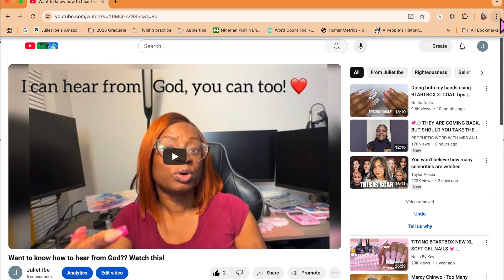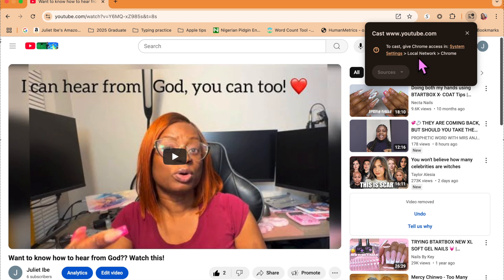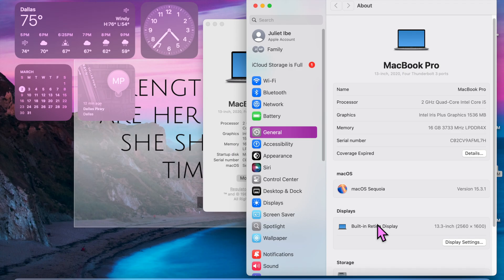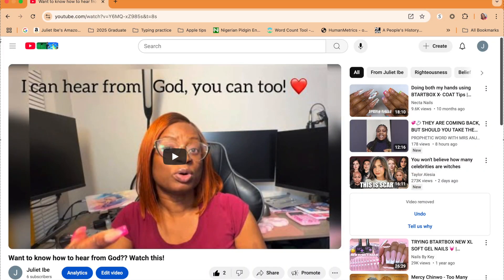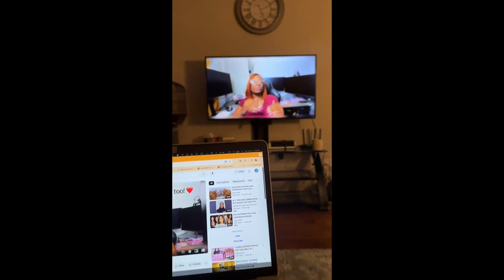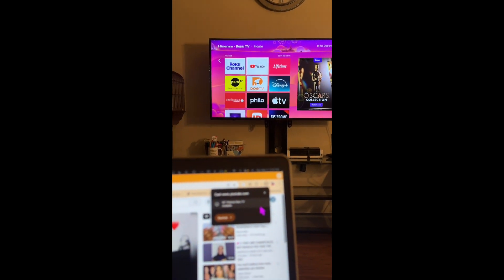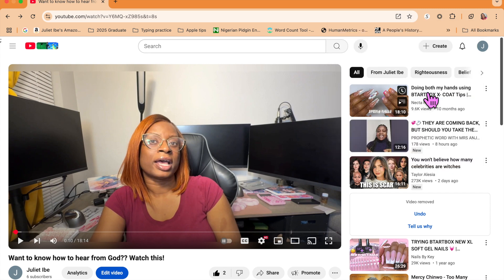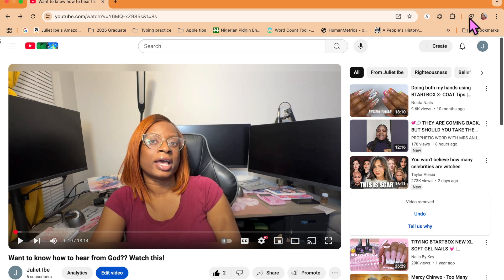How to cast YouTube videos from a Macbook to Tv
In this video, I share how to cast YouTube videos in order to play them from a MacBook to a Tv.
Macbook used in video: Macbook Pro
Mac OS at the time of recording: Sequoia 15.3.1